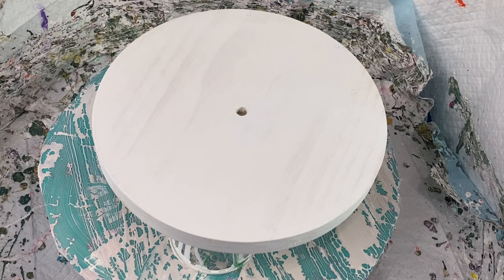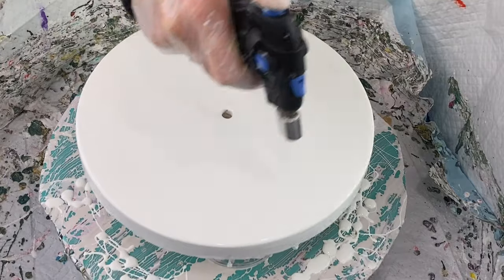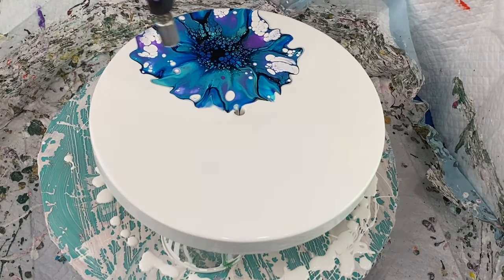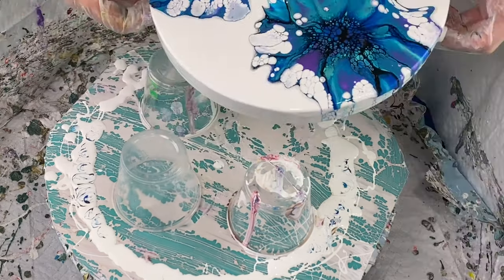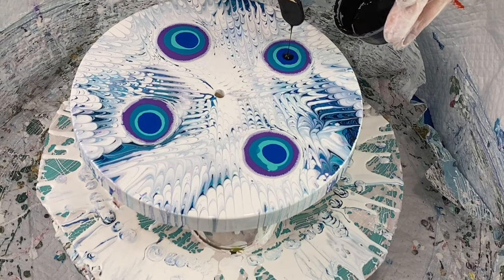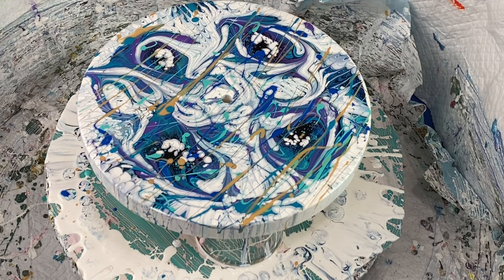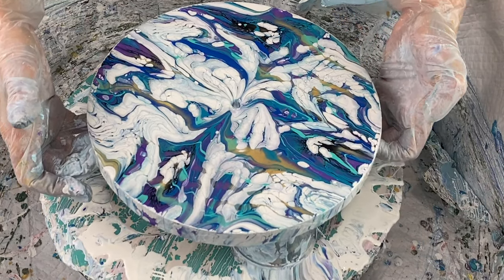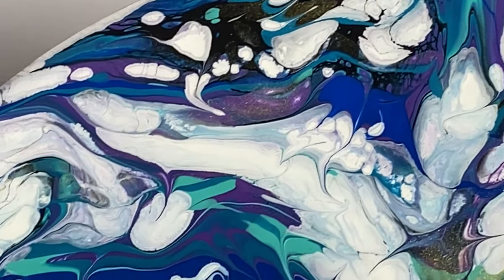#86 My Persistence Paid Off! Fluid Art Clock using multiple Acrylic Pour Techniques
In this video you will see how my persistence paid off! I went through multiple acrylic pour techniques and ended up with an amazing fluid art clock that I am very happy with! I wanted to show you that not everything works out the way you might plan, but if you persevere you may just end up with something even better!

Paints used in this video:
House paint
4:1 paint to Gac800

Colors mixed 80/40/30
Floetrol/paint/water
AL violet.  AL turquoise
LB Aqua green. Decoart 24k and a black CA

If you’d like to watch how I make my black cell activator you can see that here

Thank you,  Lori
Pizazz Studios